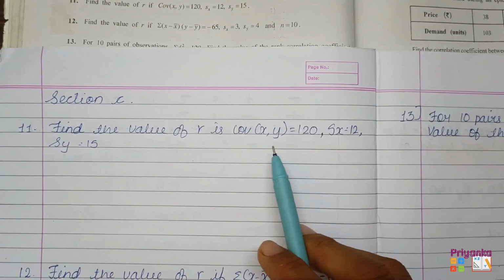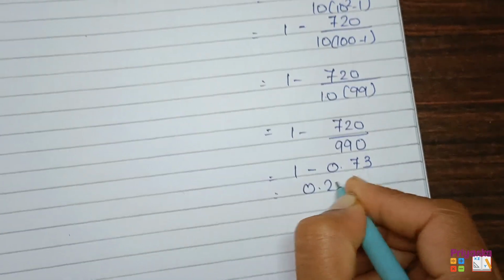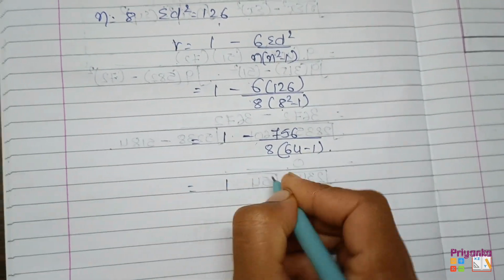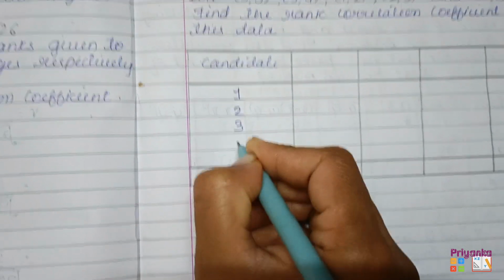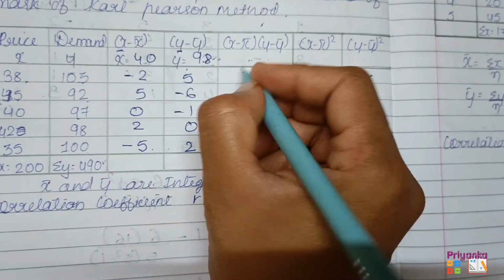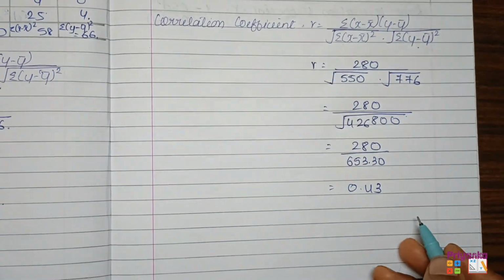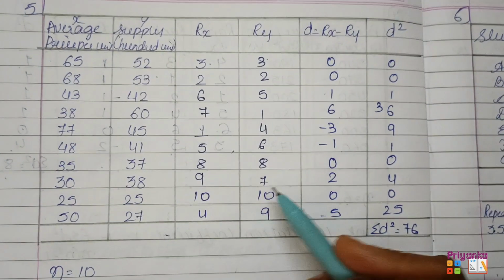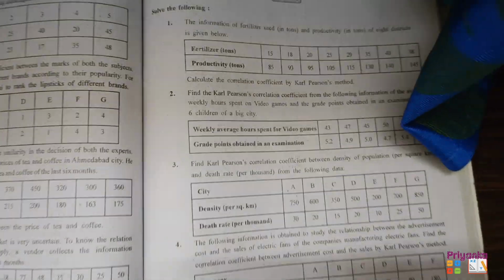GSEB Statistics Std 12th Ch 2 Linear Correlation Exercise 2.0 Section C, D, & E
GSEB#Statistics#Std 12th#Chapter 2#Linear Correlation Exercise 2.0#Section C, D, & E